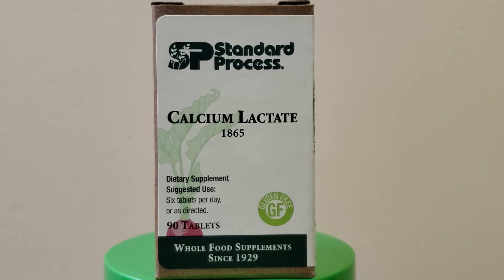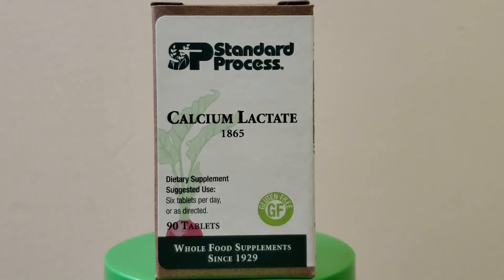Standard Process Calcium Lactate